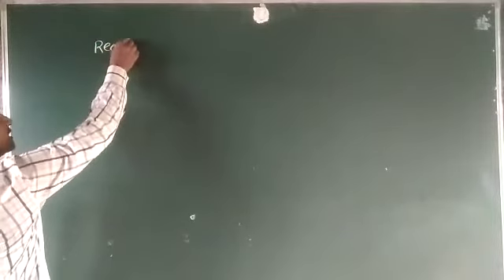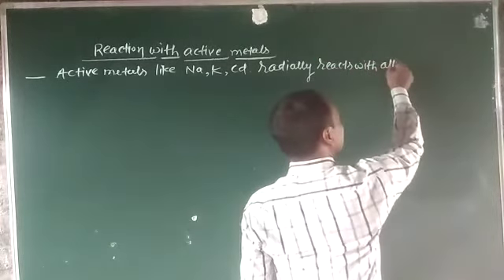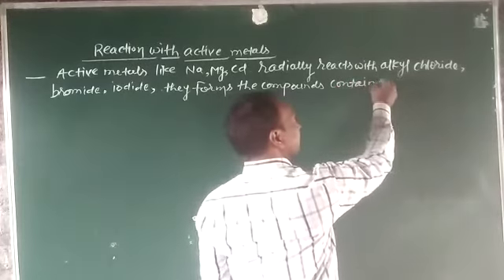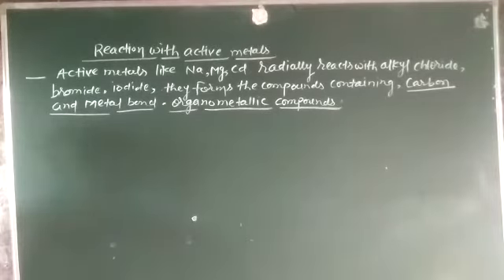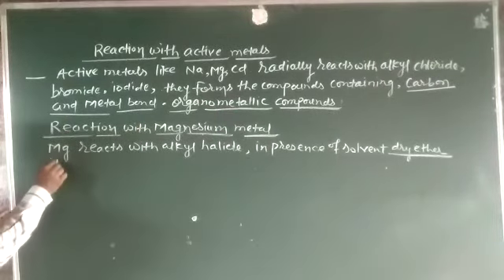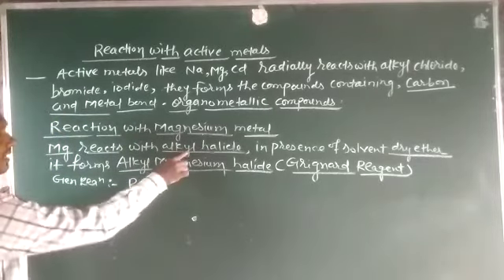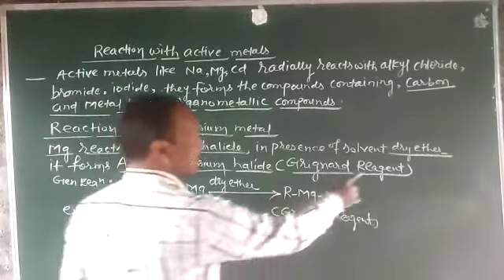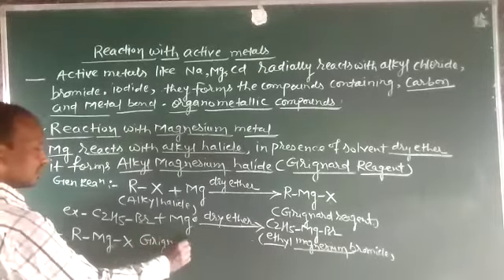Chemistry 08/08/20_2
Video from Subhash Jadhav